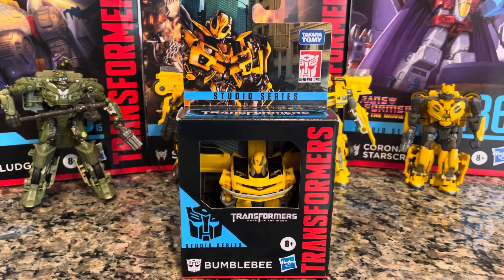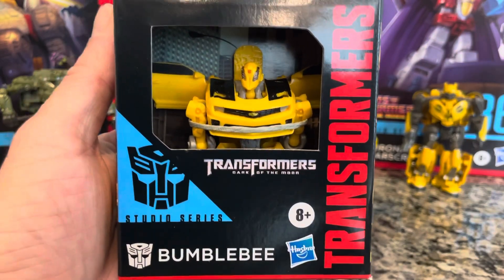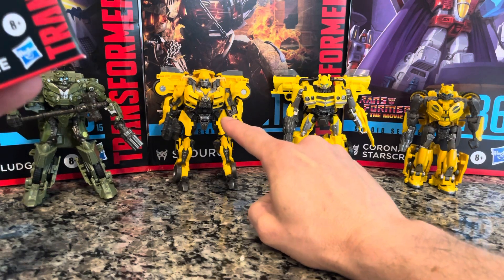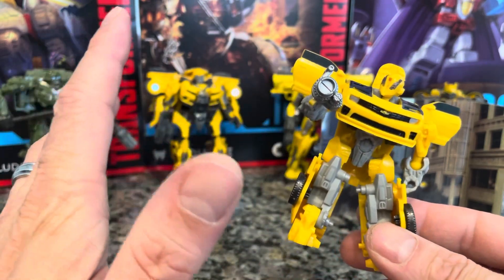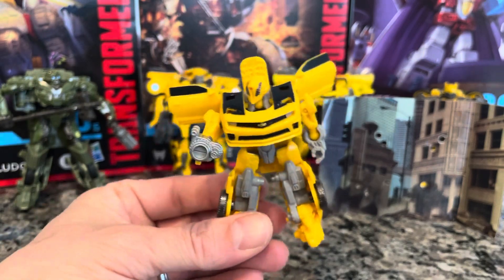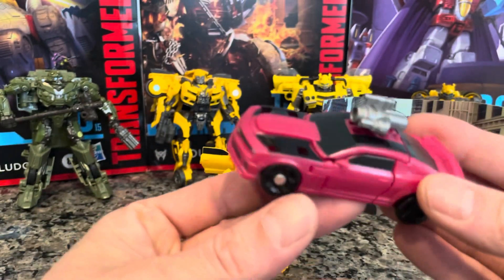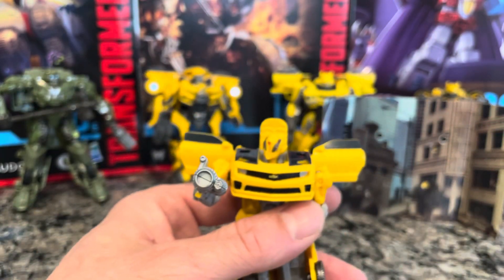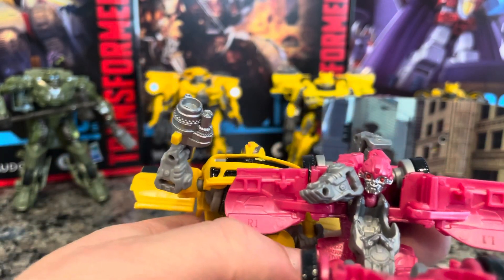Core class Bumblebee transformers unboxing and transforming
Studio series core class dark of the moon movie transformers unboxing, transforming and reviewing.